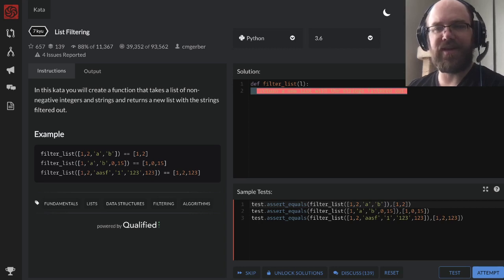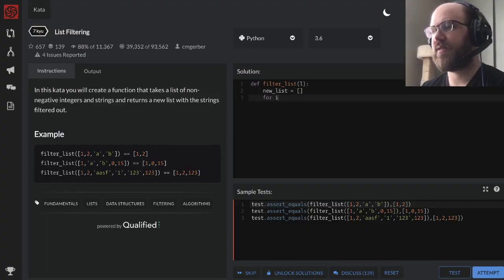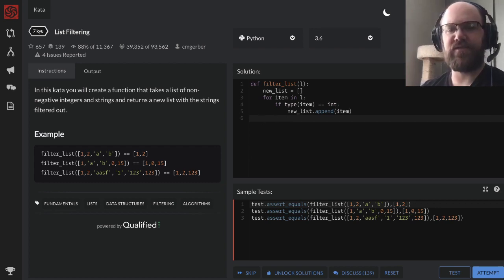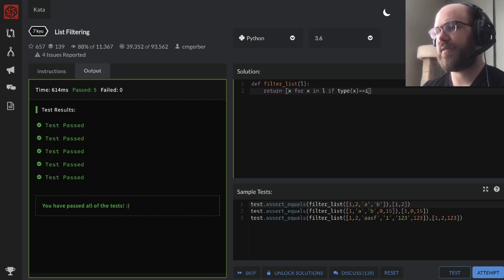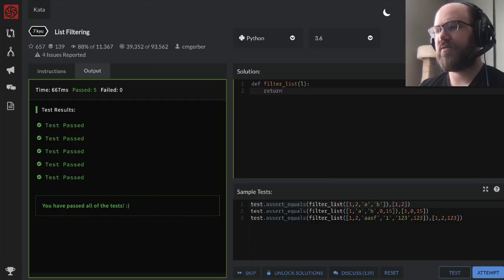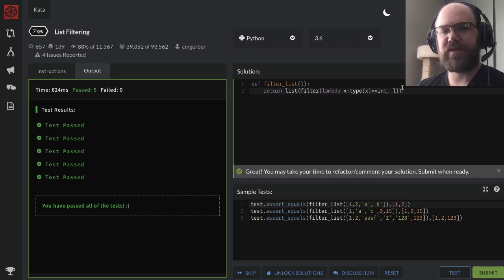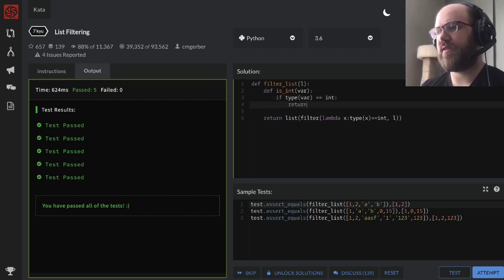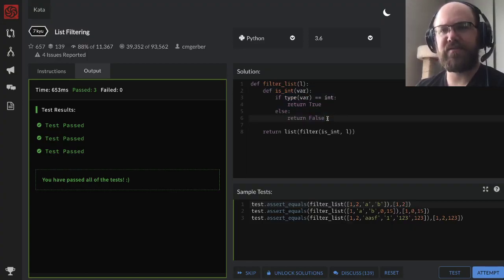List Filtering - Worked Solution(s) - Codewars Kata - Python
Here I present a few solutions to the Codewars Kata List Filtering.